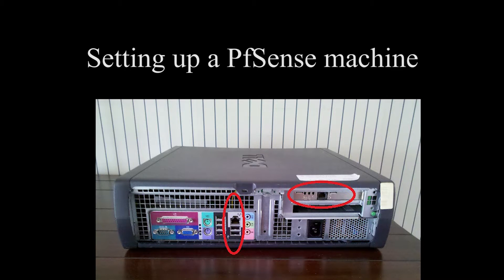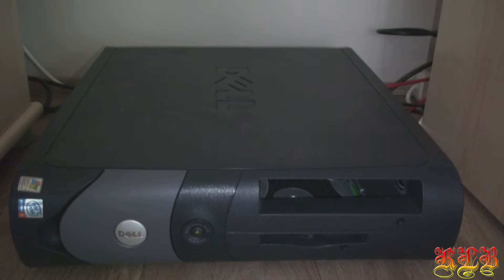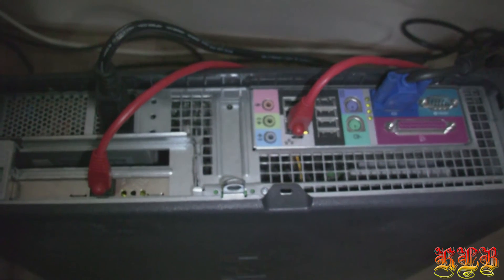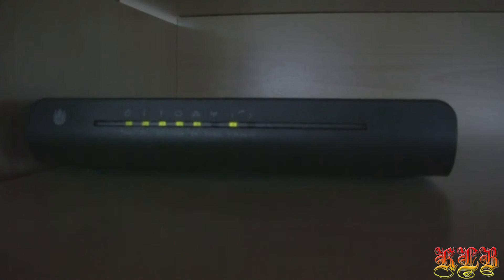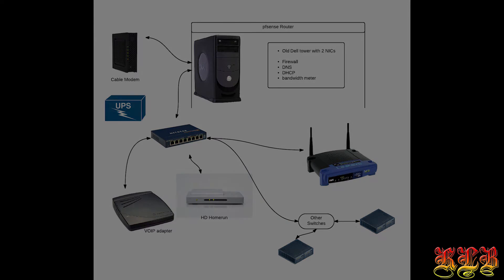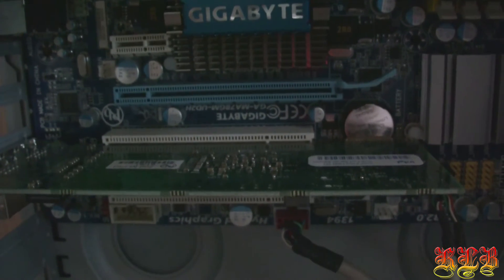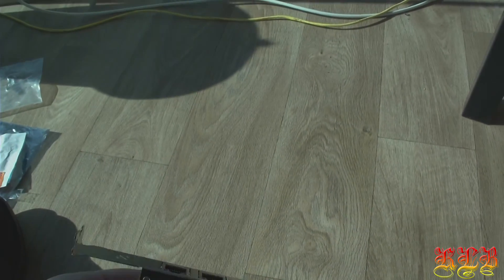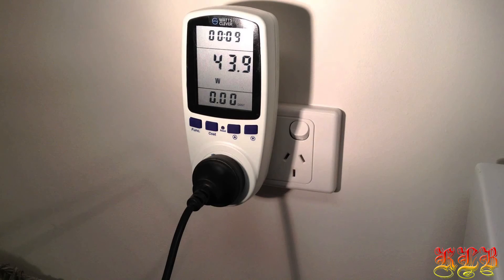Setup PfSense on old hardware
In this video I describe how to setup PfSense on old hardware. Some important things to look for is a CPU that does not consume to much energy. Also if you want to upgrade old computers, be aware that hardware might be difficult to find.